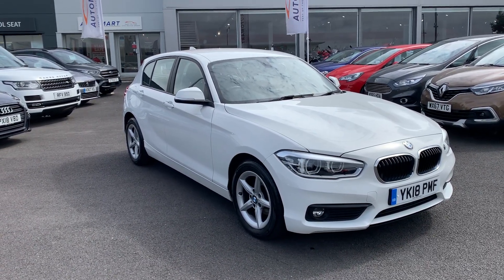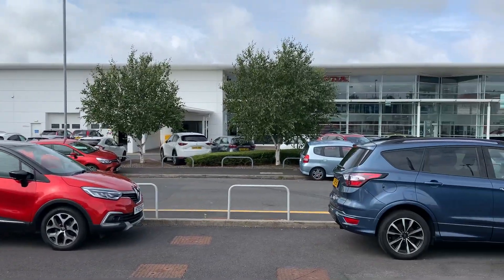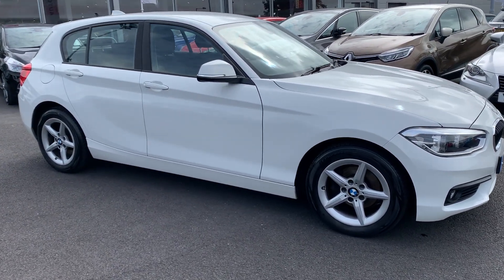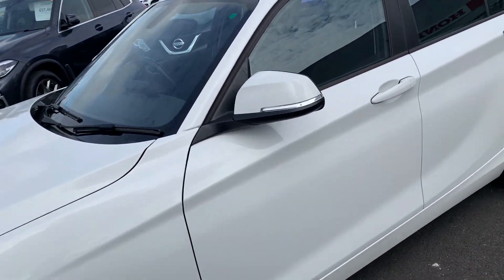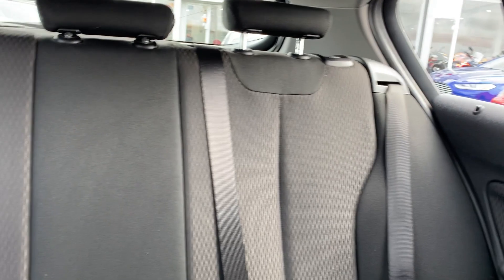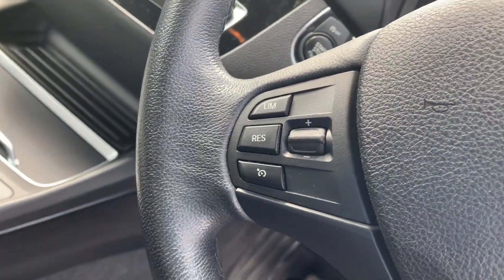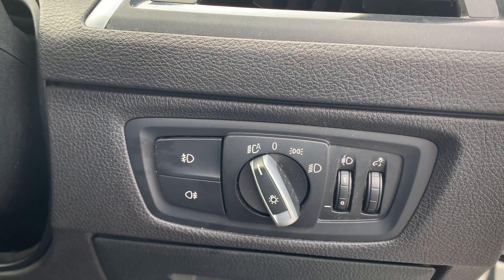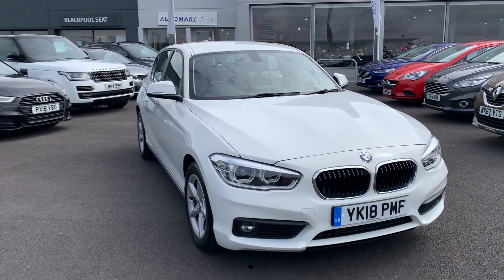2018 BMW 116d SE BUSINESS. BLACKPOOL AUTOMART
1.5 Diesel 6 Speed Manual. Coming to us from One Previous Owner in Stunning “Alpine White” Gloss. When it comes to BMW they almost sell themselves, and this 1 Series is almost certainly no different but we’ll still tell you a bit about this excellent 5 Door Hatch. Apart from the standard of Comfort and Driving Performance we have all become accustomed to along with the stylish and characteristic interior this particular version has a good list of Features including items like- Parking Distance Control (Rear), SERVOTRONIC Steering, LED Fog & Headlights, BMW NAV System, Bluetooth, Cruise Control plus 16” Light Star Spoke Alloy’s and a few more items too. It’s a Must See Car so why not come and have a look and take it out for a test drive?